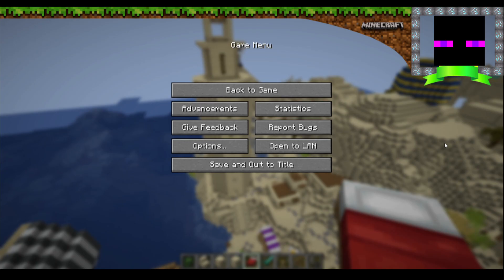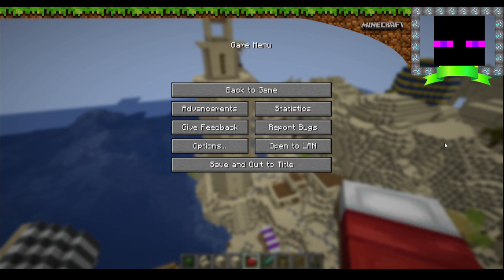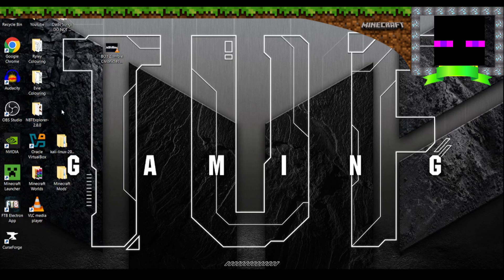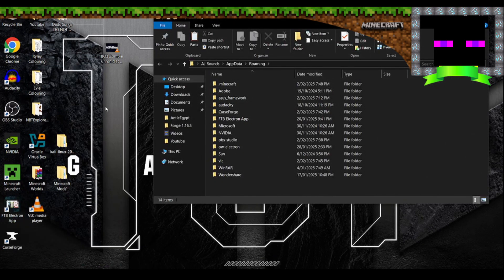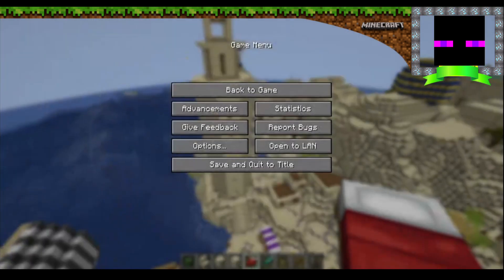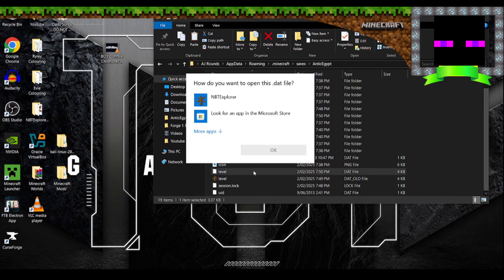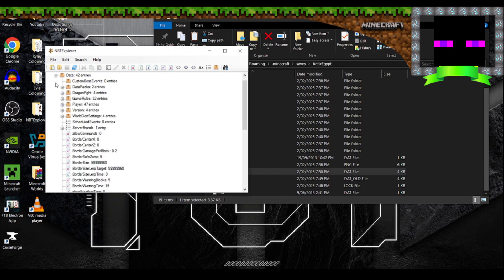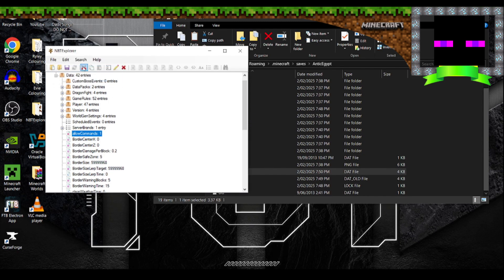How To Allow Cheats/Commands in Minecraft Using NBT Explorer (Super Simple Tutorial)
How To Allow Cheats/Commands in Minecraft Using NBT (Super Simple Tutorial)

Thank you YouTube and for the people have stuck around from the start!

i don't have a lot of spare time with two young babies, being a single dad, Below is a list of hardware and specs!

My server rack and hardware:
27 Network Rack (600mm)

Server 1:
500gb Hard drive

Server 3 Dell Power edge R410:
16 GB ECC Server Ram
500 GB Samsung SSD
1Tb WD hard drive
500 WD hard drive

Server 4:
16gb DDR4
500gb Kingston SSD
2tb WD Hard drive
Intel i5

2X 2tb Seagate iron wolf Nas Hard drives